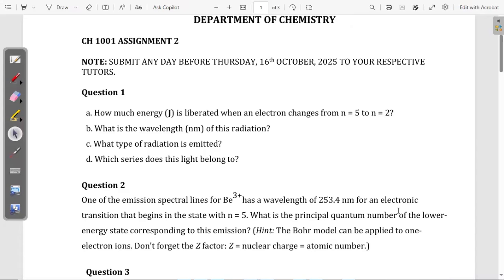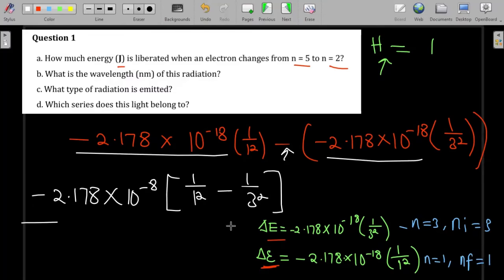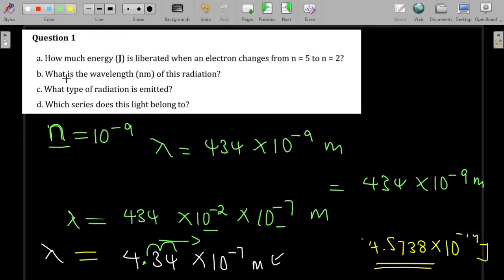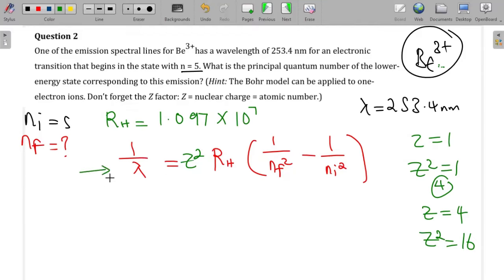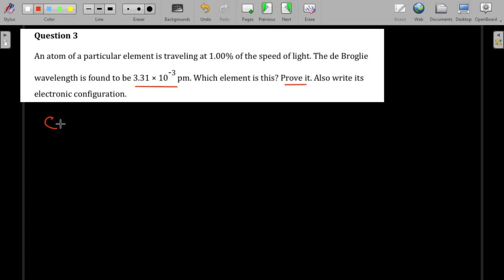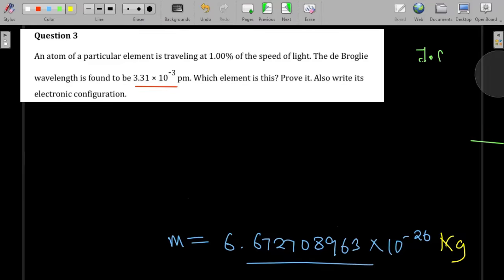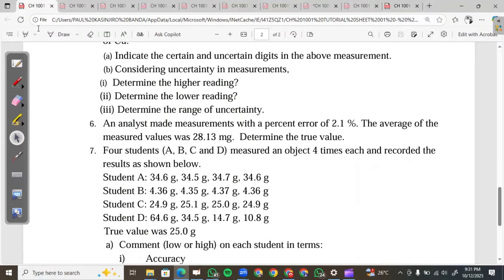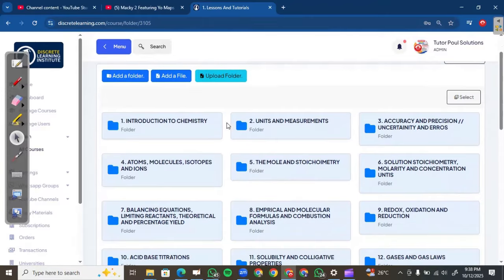CHEMISTRY ASSIGNMENT 2 2025 JULY INTAKE SOLVED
In this video we discuss QUESTIONS ON ATOMIC STRUCTURE